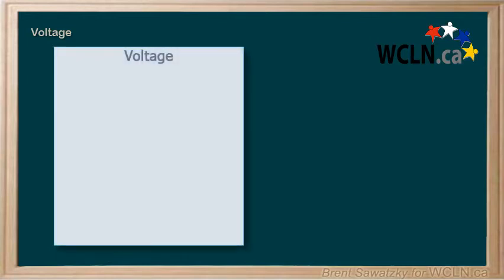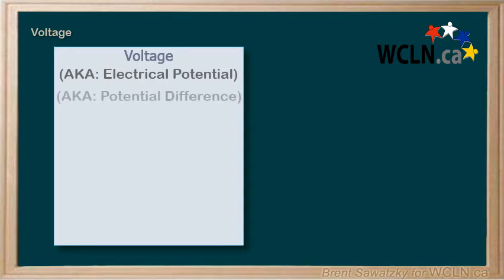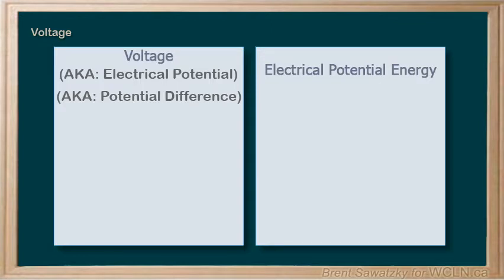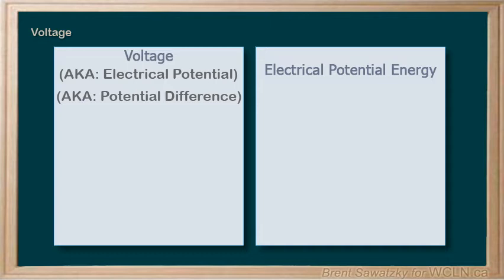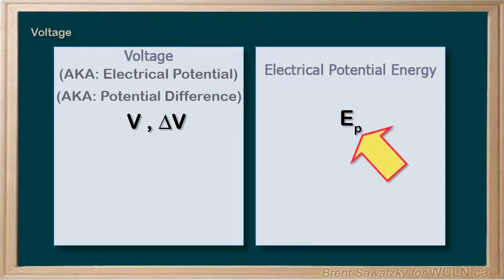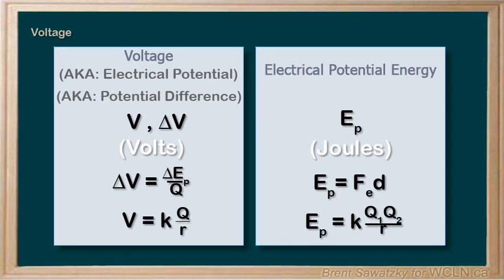_WCLN - Physics - Voltage 1/3 - Intro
Voltage (also called electrical potential or potential difference) is quite similar to Electrical Potential Energy but not exactly the same.